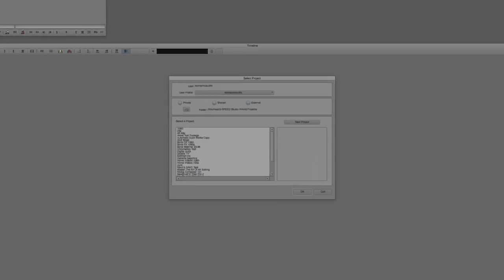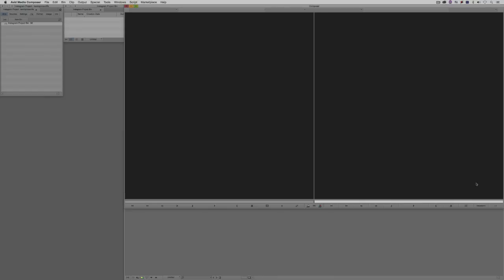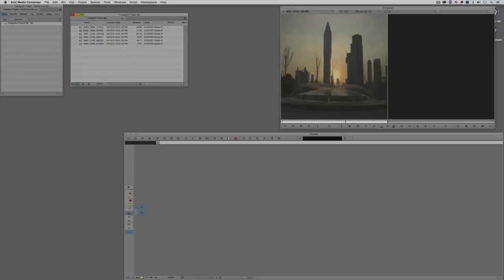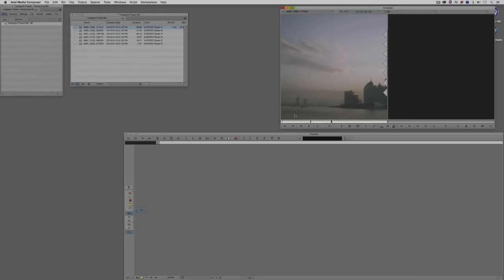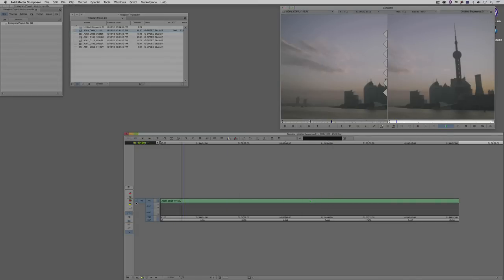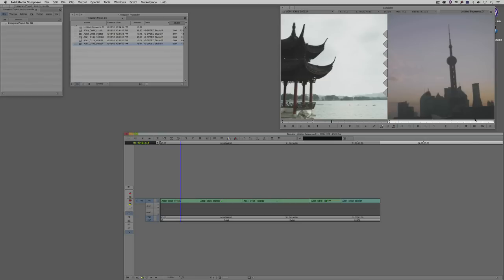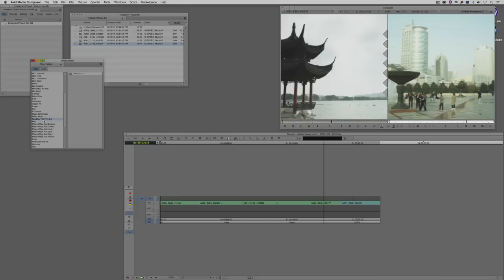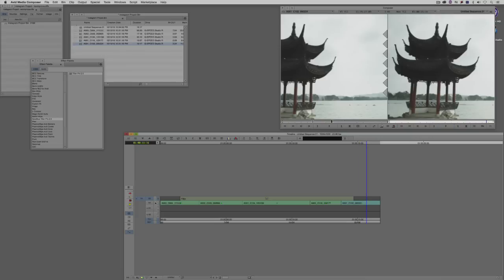Get Started Fast with Media Composer for High-Res Workflows—Episode 4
Welcome to the fourth episode of our 5-part tutorial series ‘Get Started Fast with Media Composer for High-Res Workflows’ on Avid Blogs. Using an Instagram project as an example, in this lesson I will show you how to set up and work with Custom Frame Sizes; from adjusting your footage and clips with FrameFlex to using Newblue Titler Pro for titling.

01:19 Setting up Custom Projects
05:39 Adjusting the FrameFlex Settings
09:15 Adding Titles to the Timeline

Watch the other episodes of 'Get Started Fast with Media Composer for High-Res Workflows'

About Avid